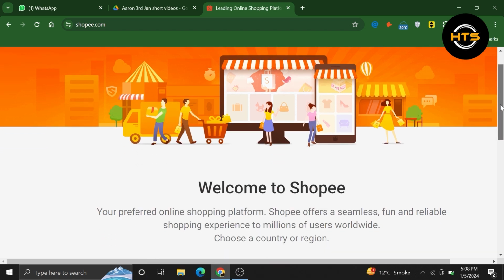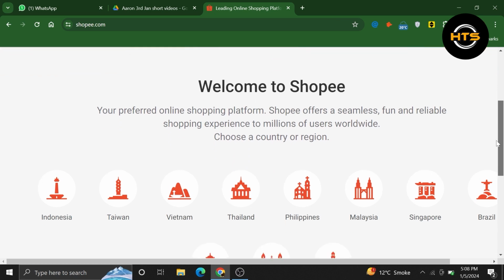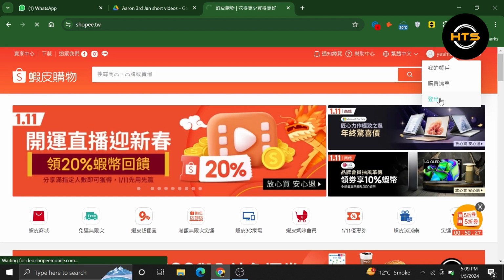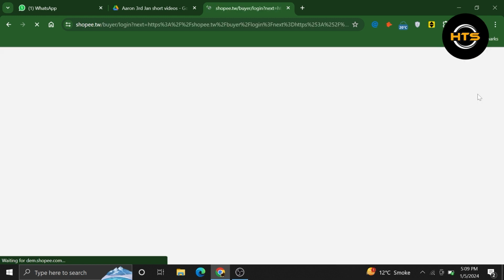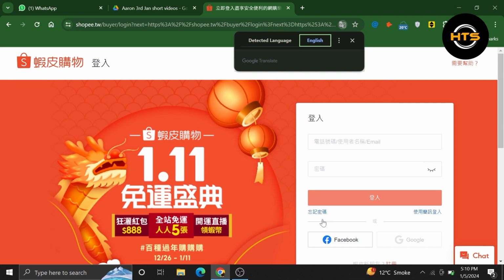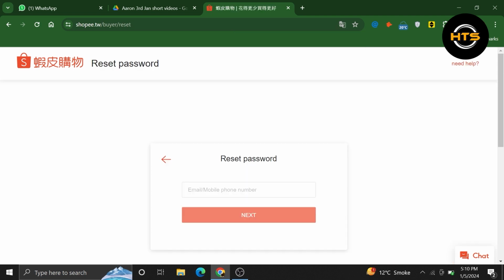How To Get Back My Shopee Account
Hey everyone! Welcome to this how to retrieve my old shopee account video tutorial.

If you want to know how to retrieve shopee account without phone number and how to recover shopee account, this video is for you.

In this video, we will show you how to recover shopee account without email without phone number and how to recover my shopee account.

The steps on how to restore shopee account and how to recover your shopee account and phone number is easy.

After watching this video, you will find out how to recover old shopee account and how to get back shopee account.